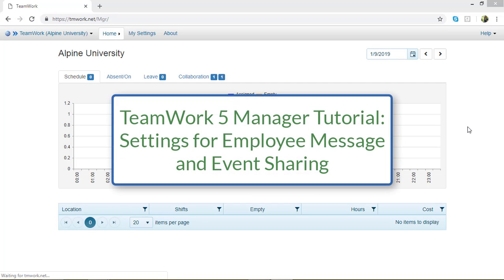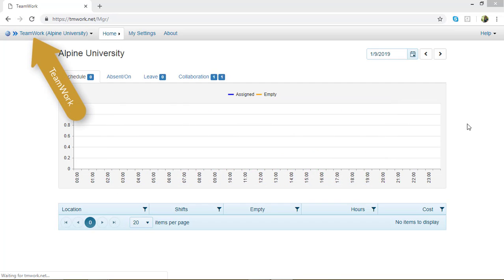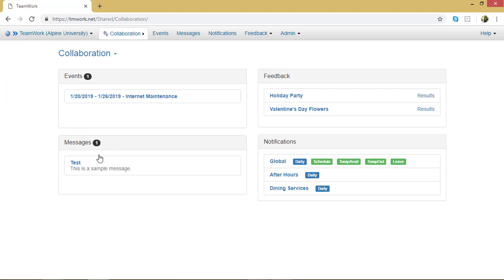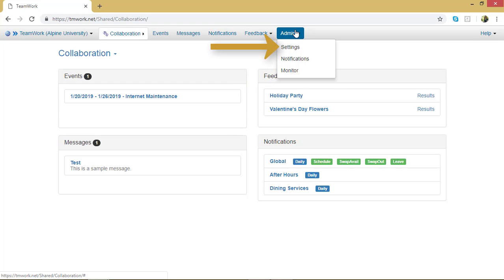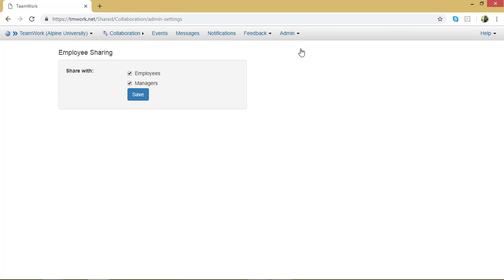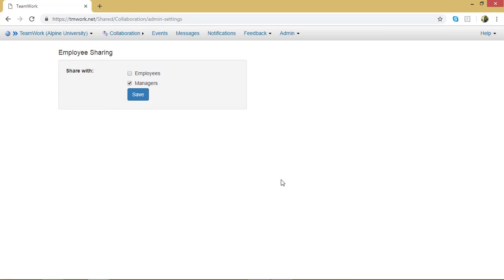TeamWork 5 Manager Tutorial: How to Adjust Settings for Employee Message Sharing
TeamWork 5 has a messaging feature, but you do have more control as a manager than regular email. In the settings, you can choose whether or not your employees can send messages to each other and/or managers. To learn how, follow the steps in this video.